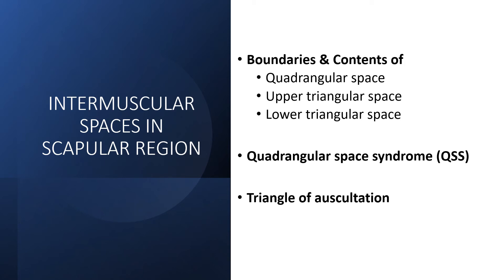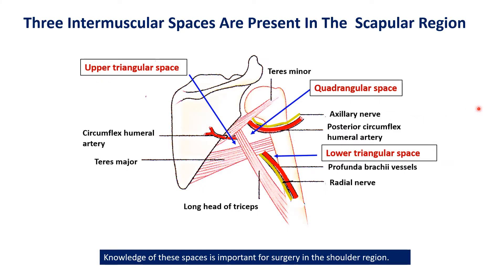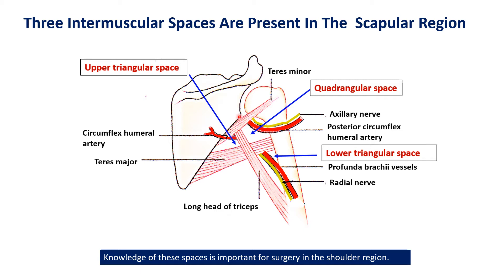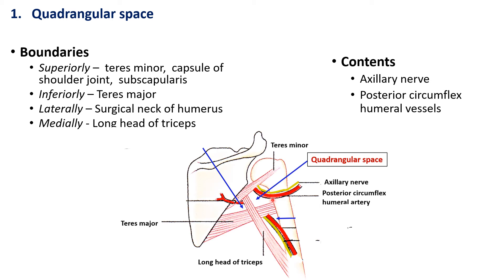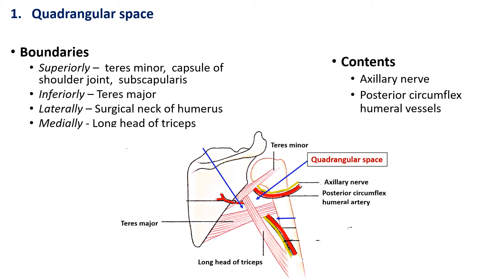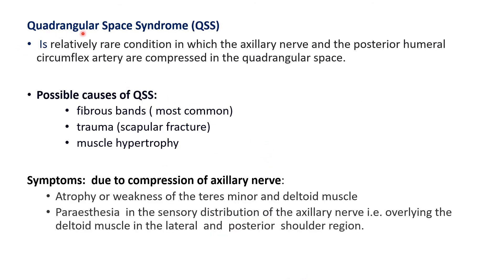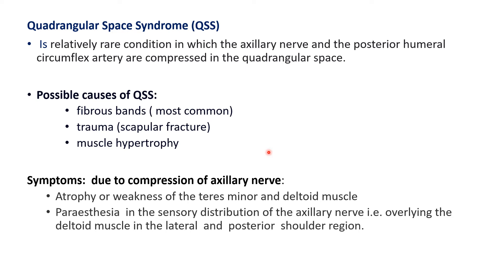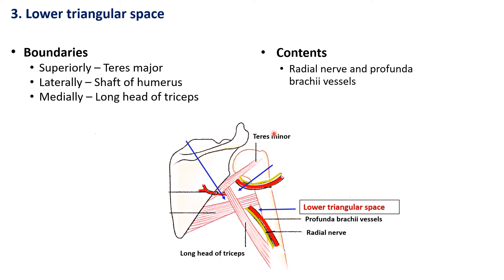Intermuscular spaces in scapular region | Triangle of auscultaion | Quadrangular space syndrome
This video is about the the three intermuscular spaces of scapular region, the quadrangular , upper triangular and lower triangular space. The boundaries , contents and clinical anatomy of these spaces is discussed. The causes and symptoms of Quadrangular space syndrome are also discussed. The boundaries, contents and clinical significance of Triangle of auscultation is also explained.

Links of other upper limb videos